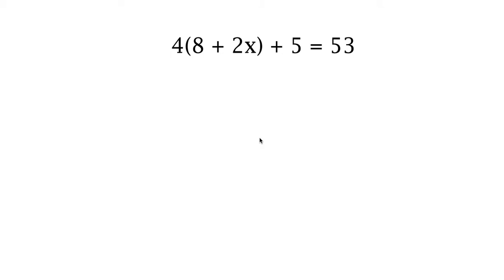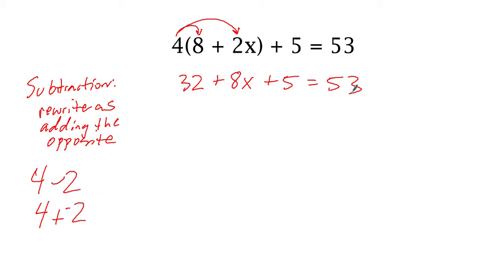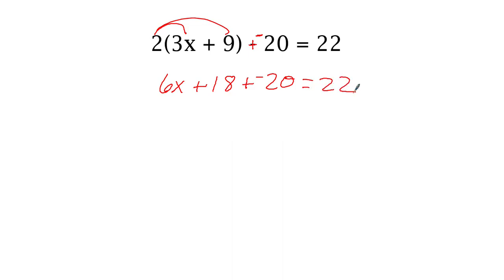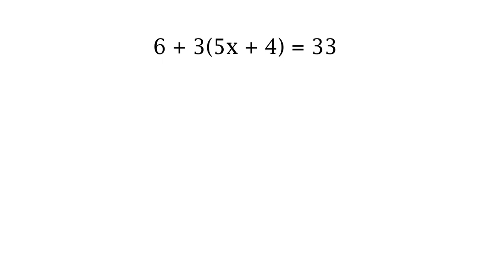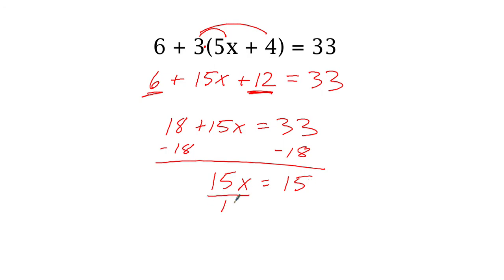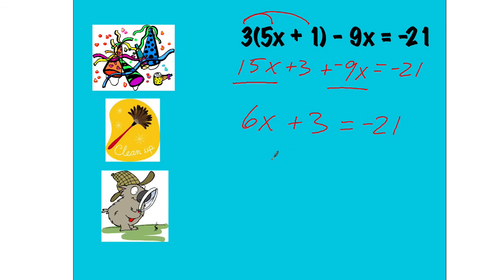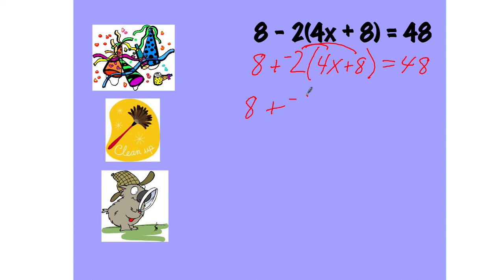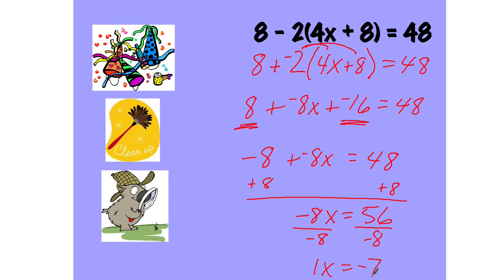Solving multistep equations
solve multistep equations that include the distributive property and combining like terms